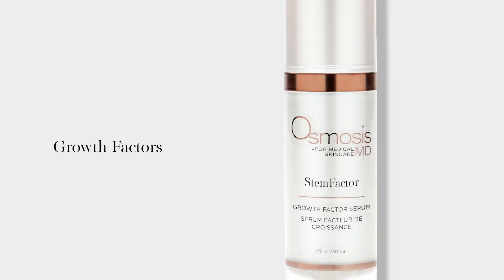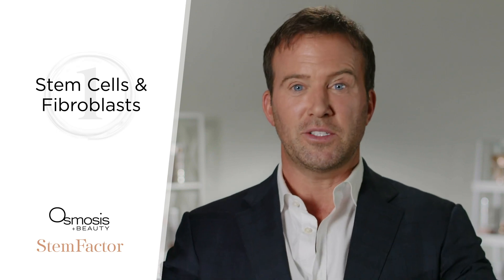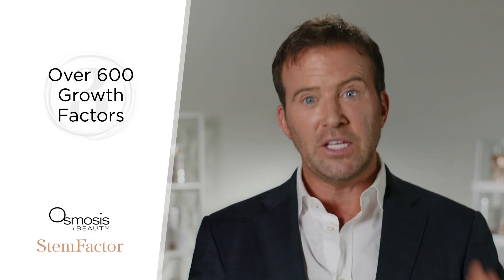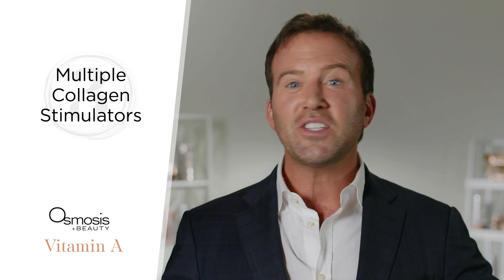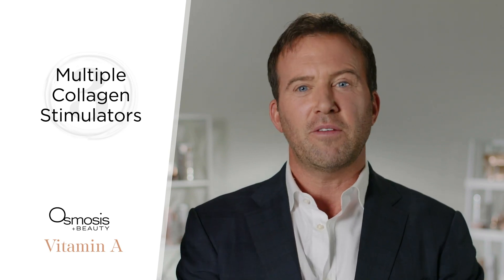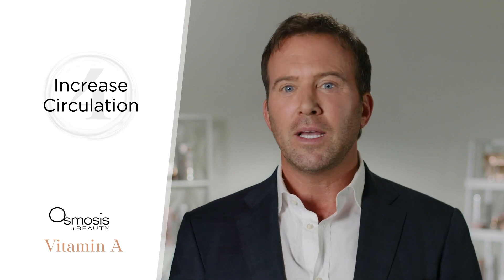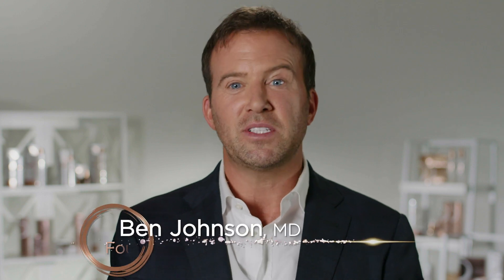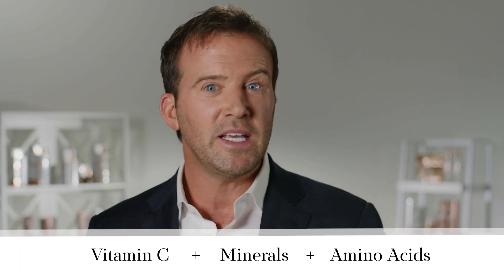Osmosis Top Ingredients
Founder and CEO of Osmosis Beauty, Dr. Ben Johnson, explains why Osmosis' clinically proven Growth Factor, Vitamin A, and Vitamin C serums surpass industry standards. These supercharged formulas deliver targeted clinical strength ingredients with the help of technologically advanced delivery systems. They heal, correct, and rejuvenate skin health by stimulating collagen and elastin production, strengthening barrier function, and activating cell repair. Regular use of these serums provides superior results and visibly younger-looking skin.